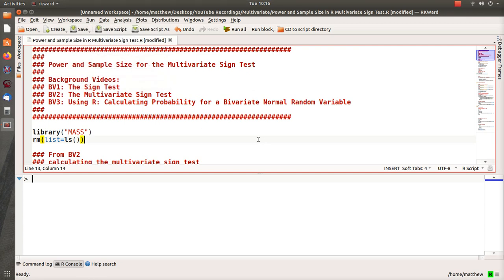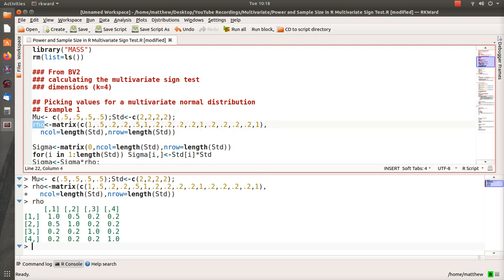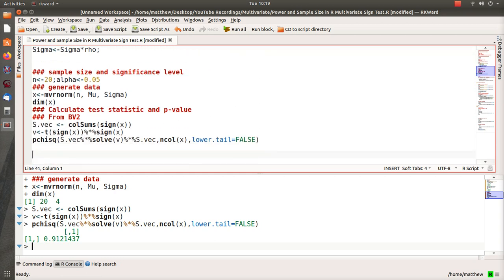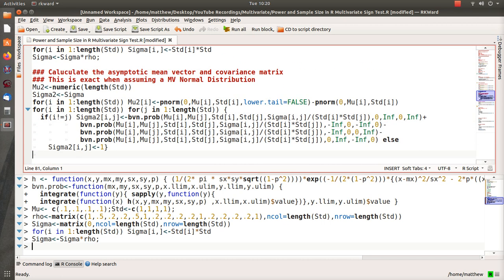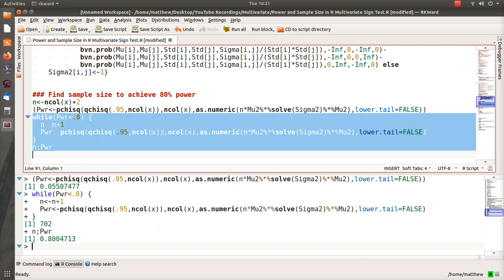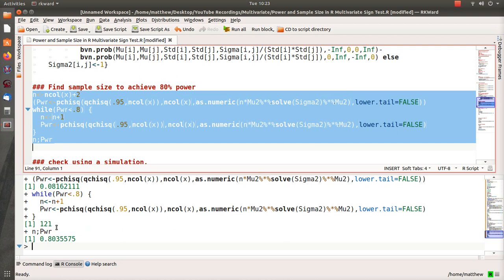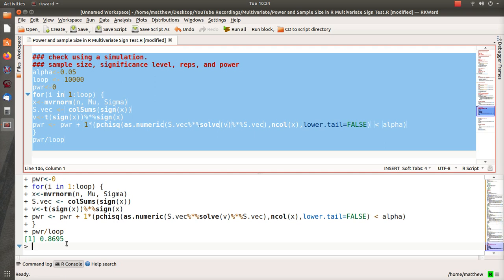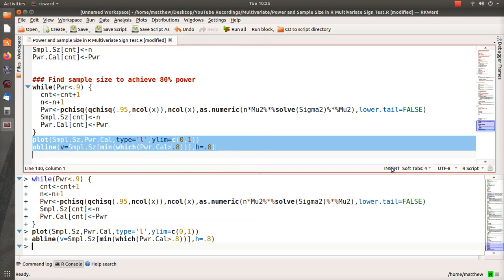Power and Sample Size in R: Multivariate Sign Test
We develop a method to calculate power and sample size for the multivariate sign test. Sample R Code in the comments. Help this channel to remain great!